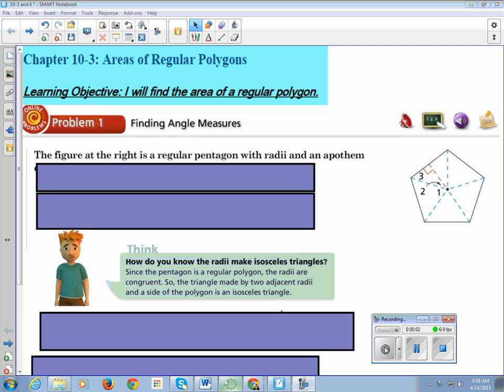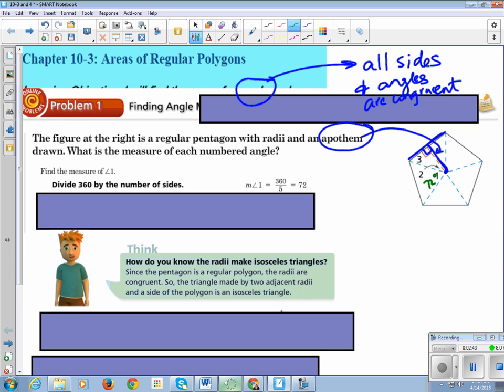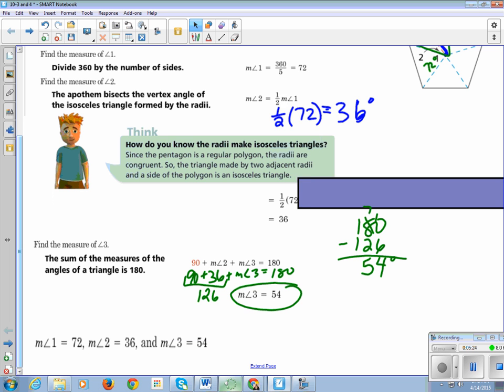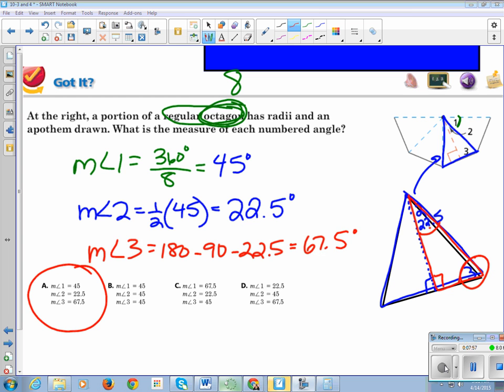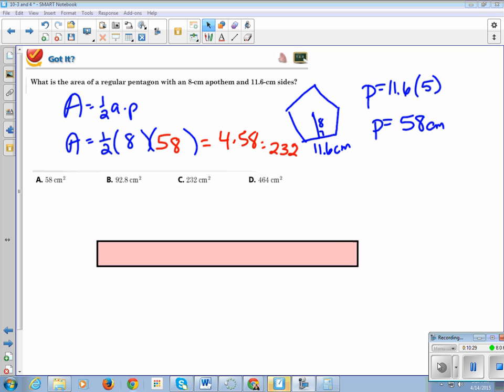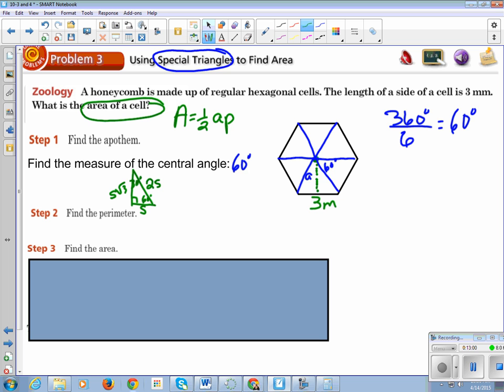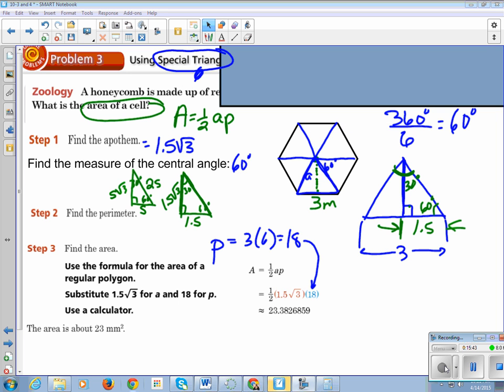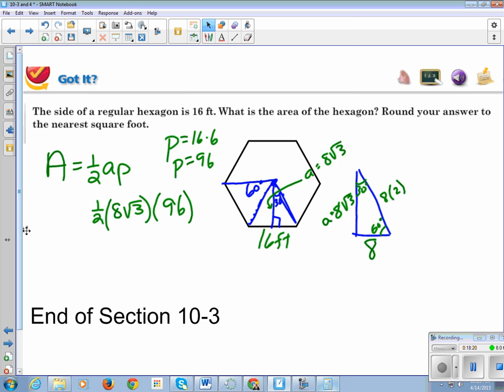Geometry Chapter 10 Section 3 Area of Regular Polygons